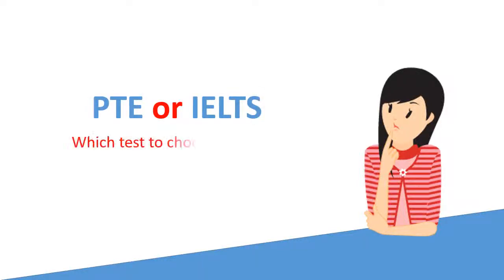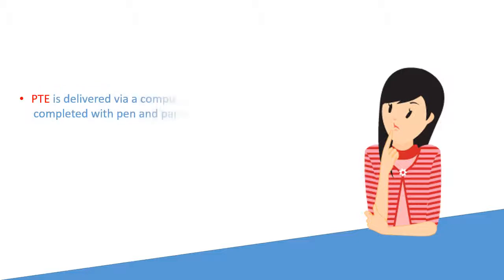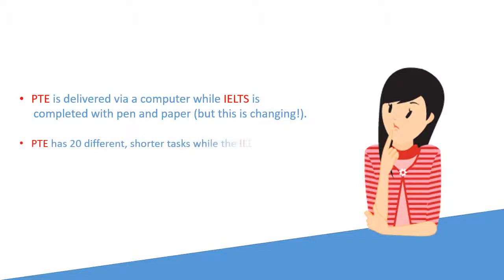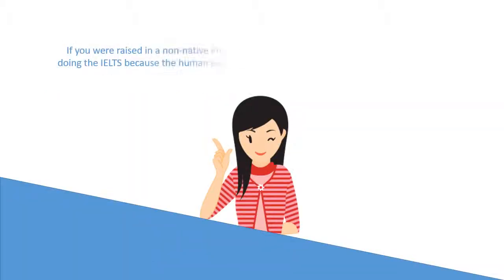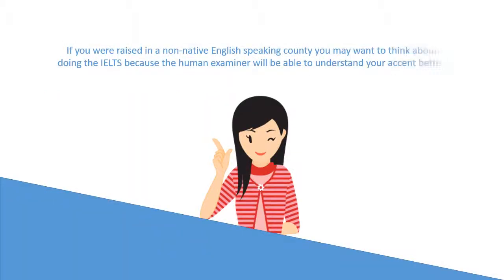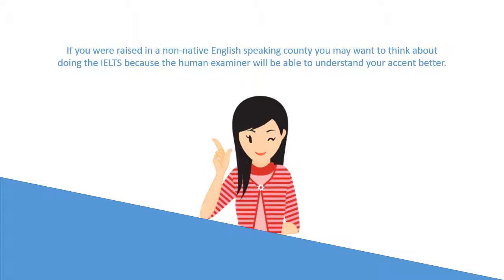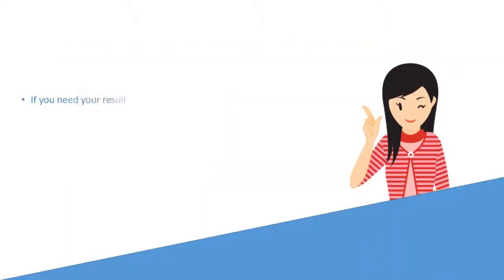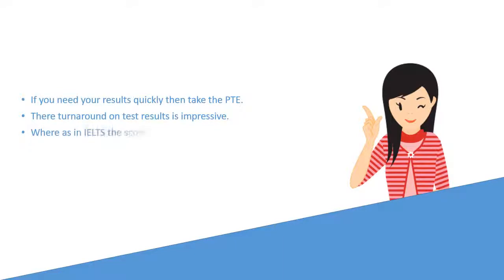PTE or IELTS which test to choose and why?